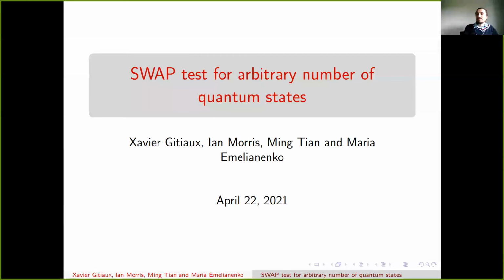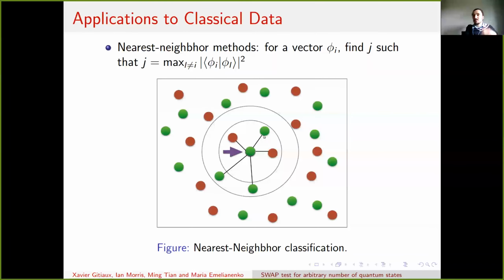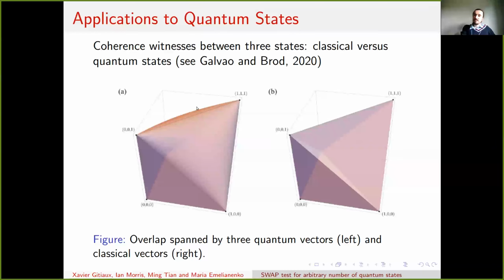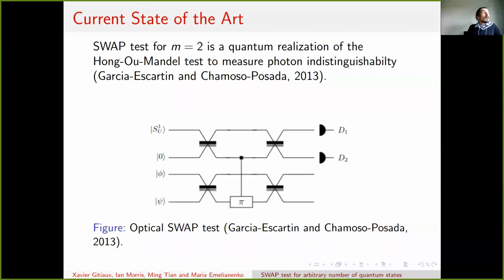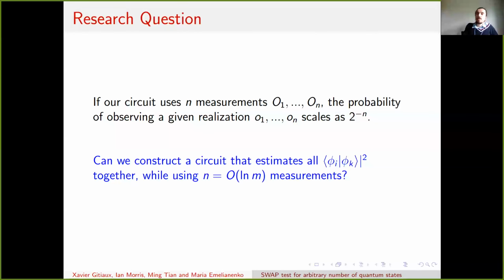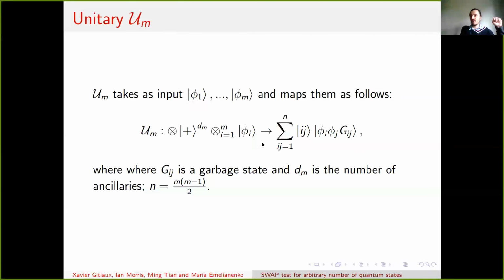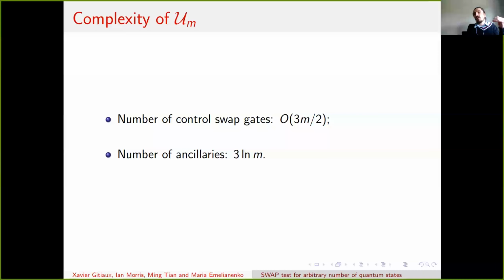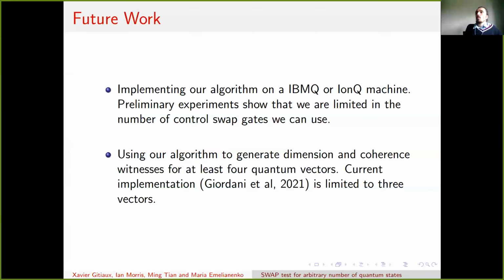Mason Quantum Week Day 1: Estimation of Overlaps Among an Arbitrary Number of Quantum States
GMU graduate students Xavier Gitiaux's research showcase presentation "Estimation of Overlaps Among an Arbitrary Number of Quantum States" for the Quantum Week hosted by Quantum Science and Engineering Center, George Mason University, at 10:30am Thursday, 4/22/2021.